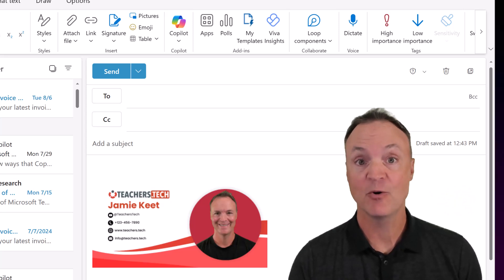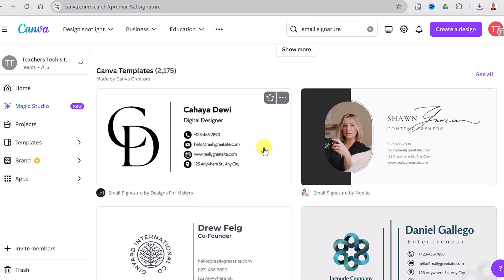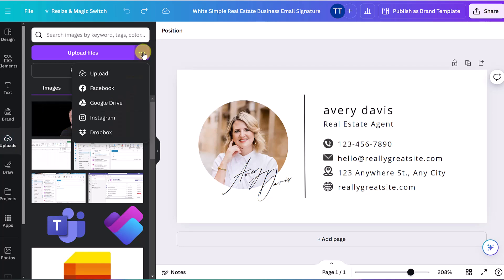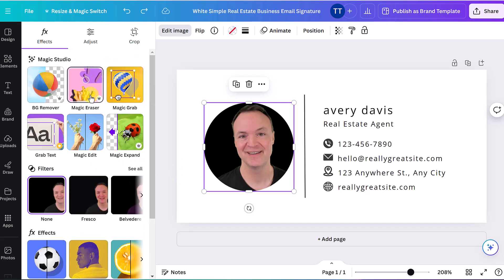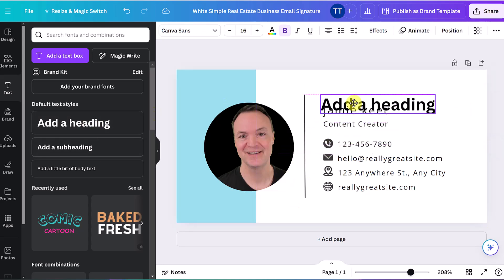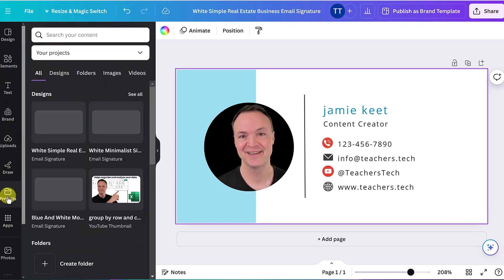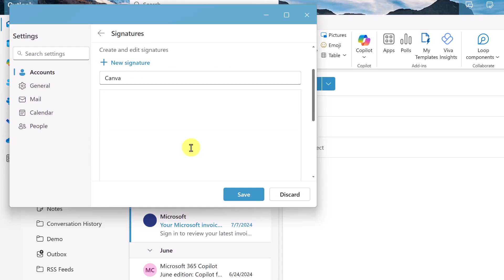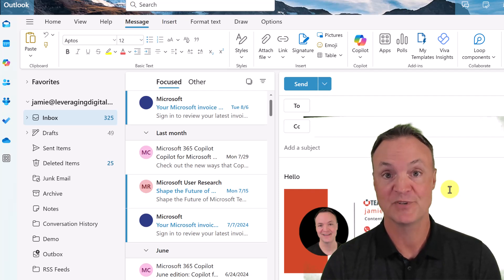Outlook Email Signature Made Simple with Canva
In this video, I’ll show you how to create a professional and eye-catching email signature for Outlook using Canva. Whether you're looking to add a touch of personal branding or create a polished, corporate look, Canva makes it easy to design your signature from scratch or customize one of their many templates.

What you’ll learn in this video:

How to choose and customize a Canva email signature template
How to export your design from Canva and integrate it into Outlook
Best practices for ensuring your email signature looks great on all devices
This step-by-step tutorial is perfect for beginners and anyone looking to enhance their email communications with a custom signature. No design experience is needed – just follow along and create a signature that represents you or your brand.

0:00 Introduction
0:54 Finding a template in Canva
3:22 Editing your Canva template
10:57 Download your finished email signature
11:24 How to add an email signature to Microsoft Outlook